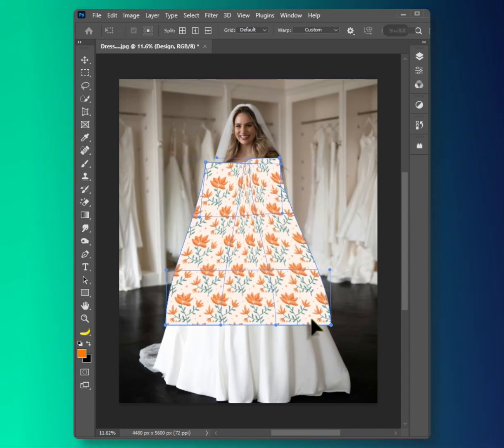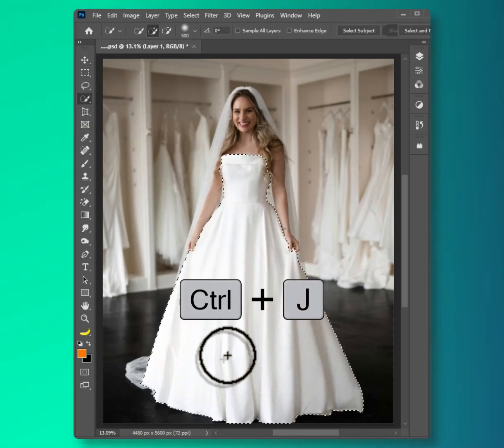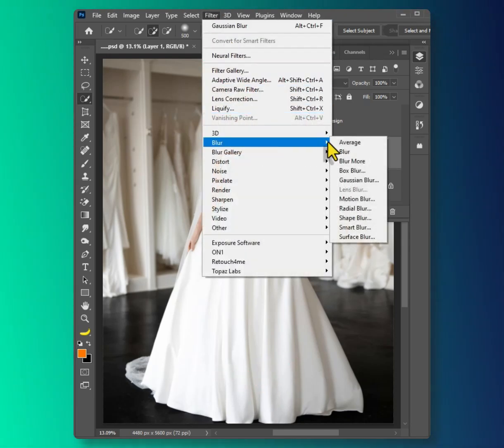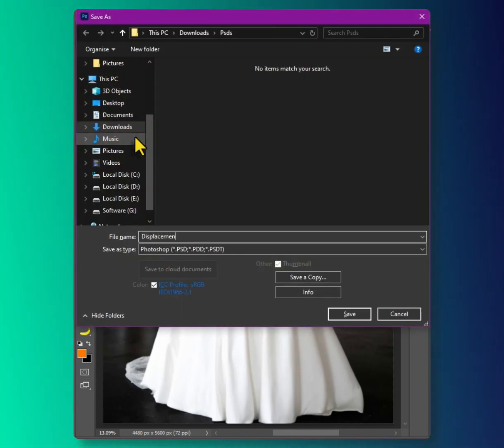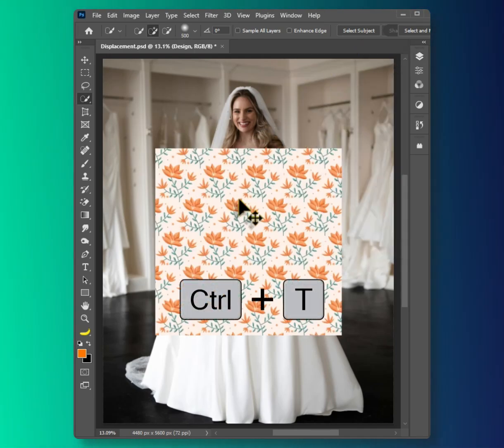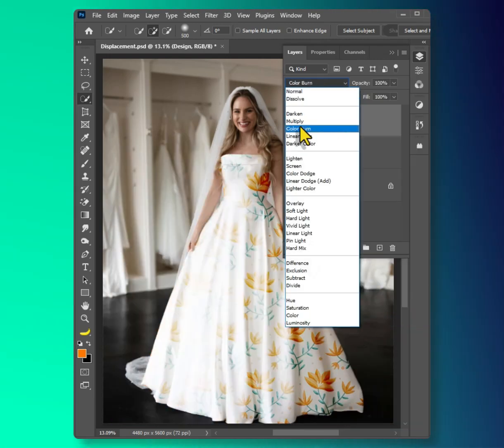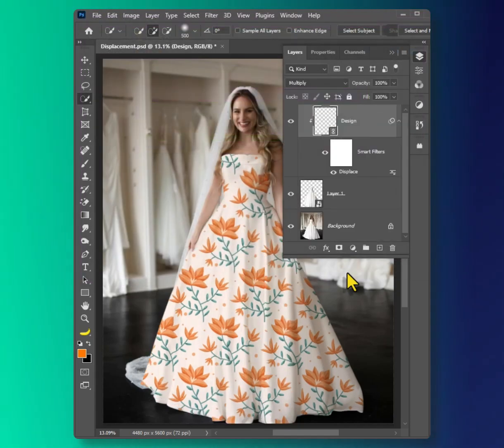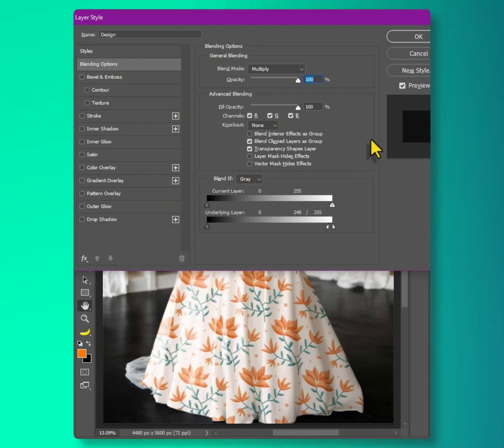Add Design on Dress in Photoshop Mockup Tutorial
Add Design on Dress in Photoshop Mockup Tutorial, photoshop mockup tutorial, t-shirt mockup photoshop, product mockup photoshop, branding mockup photoshop.
Welcome to the ultimate Photoshop Mockup Tutorial, where you’ll learn how to create mockups in Photoshop like a pro! Whether designing a t-shirt mockup in Photoshop, showcasing a product mockup, or exploring advanced smart object mockup techniques, this video has you covered.

Discover how to craft professional-grade Photoshop mockup designs perfect for personal projects, client presentations, or online stores. We’ll also explore branding mockup Photoshop methods that elevate your brand's visual identity.